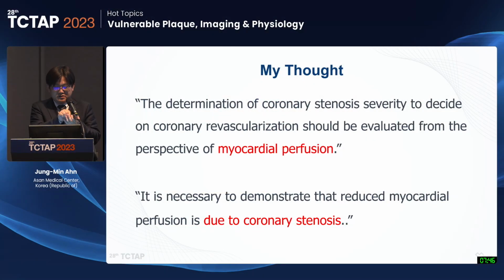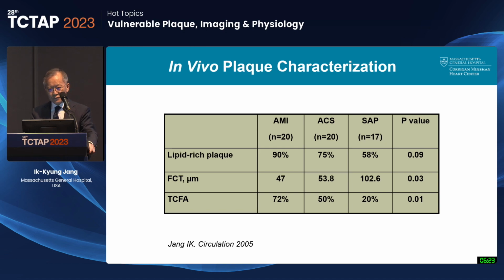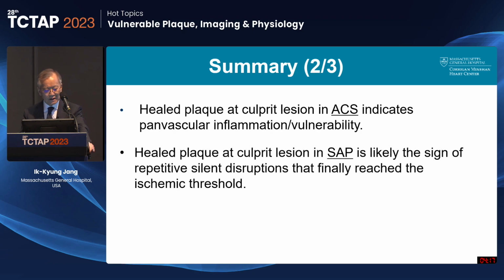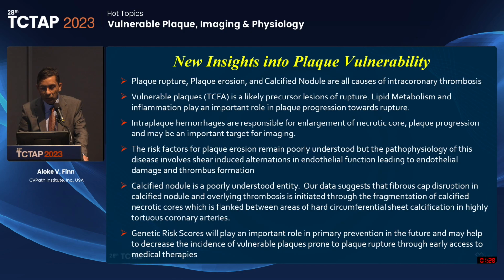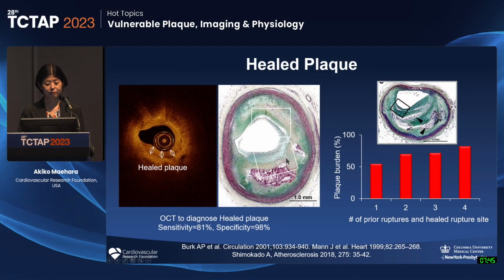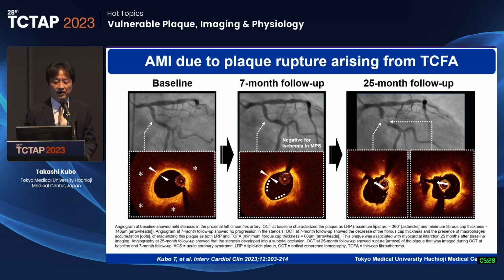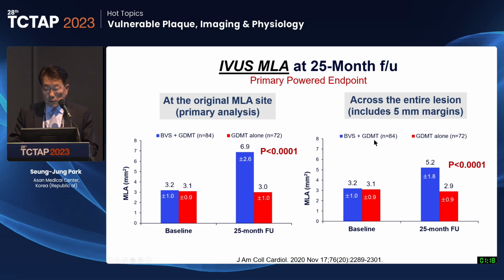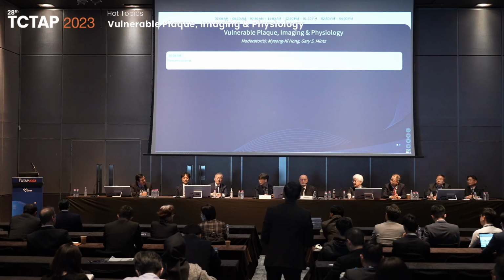[TCTAP 2023] Hot Topics - Vulnerable Plaque, Imaging & Physiology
Hot Topics
Vulnerable Plaque, Imaging & Physiology

00:00 Session Introduction

1:30 PM ~ 2:50 PM
Presentation Theater 1, Vista 3, B2

Moderator(s): Myeong-Ki Hong, Gary S. Mintz
Panelist(s): Takashi Akasaka, Francisco Jose Ayala Riquelme, Ik-Kyung Jang, Takashi Kubo, Song Lin, Hitoshi Matsuo, Kenji Sadamatsu

01:11 Defining Lesion Severity (by Angiography, Physiology & IVUS)
- Lecturer : Jung-Min Ahn

10:37 Cardiac OCT; 20 Years Bench to Bedside
- Lecturer : Ik-Kyung Jang

23:37 Vulnerable Plaque; What Is It? Pathological Perspective
- Lecturer : Aloke V. Finn

33:49 Vulnerable Plaque Identification by OCT and NIRS-IVUS
- Lecturer : Takashi Akasaka

43:26 Reclassification of Vulnerable Plaque Including Intraplaque Hemorrhage, Fissure, Healed Plaque and More
- Lecturer : Akiko Maehara

51:41 Physiology or Imaging for Identification of Vulnerable Plaque; Physiology May Miss?
- Lecturer : Takashi Kubo

58:05 Functionally Insignificant Vulnerable Plaque; Treat or Not?
- Lecturer : Seung-Jung Park

1:06:48 Panel Discussion I